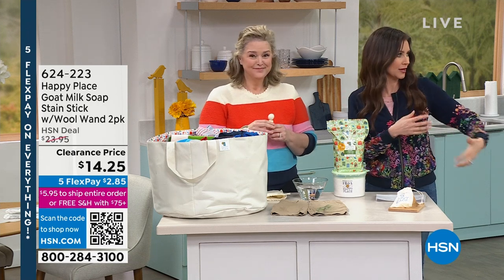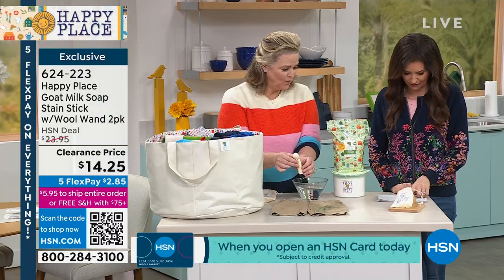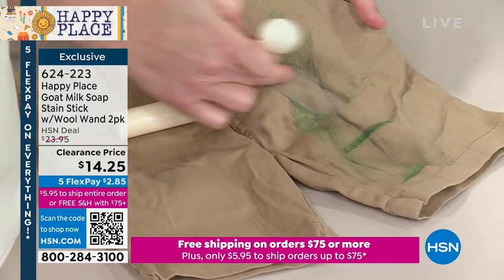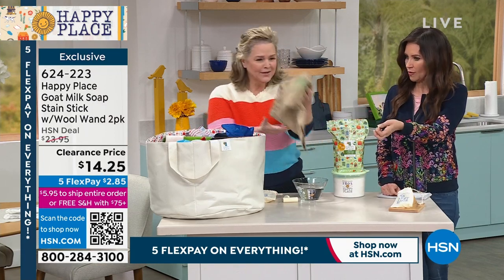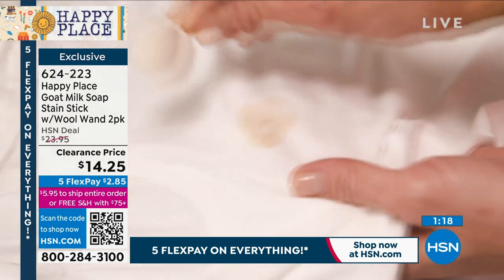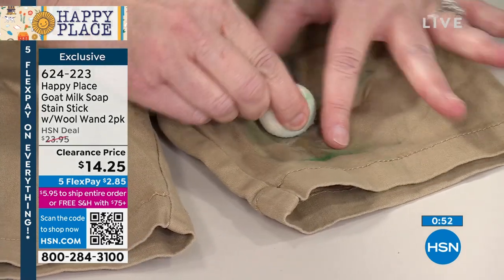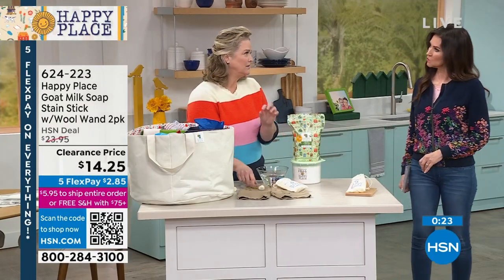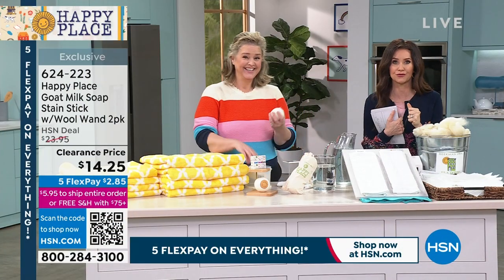Happy Place Goat Milk Soap Stain Stick with Wool Wand 2p...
Happy Place Goat Milk Soap Stain Stick with Wool Wand 2pack
Don't let dropped food or a little spilled coffee ruin your look. These convenient stain sticks effectively clean and freshen your clothes without the use of harsh chemicals.

    2.9 oz. pouch containing (2) 1.5 oz. stain sticks